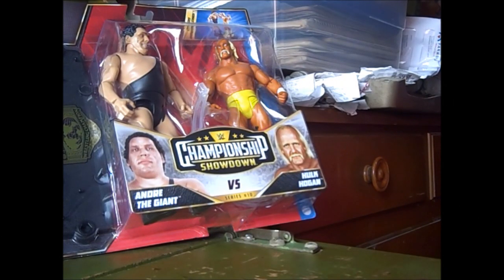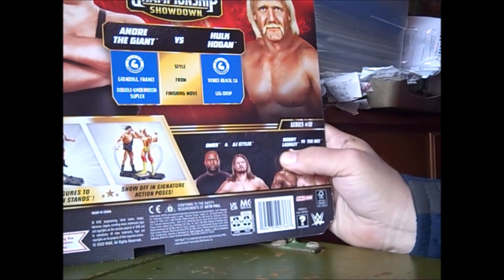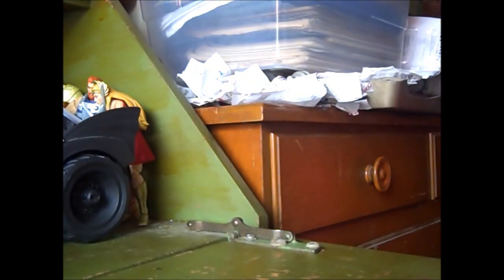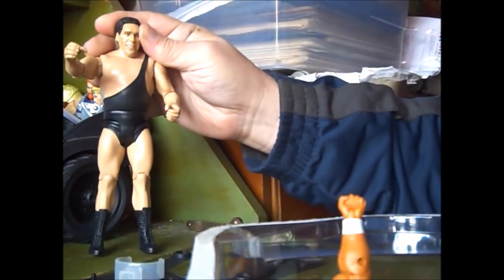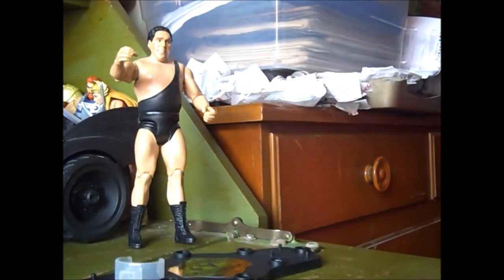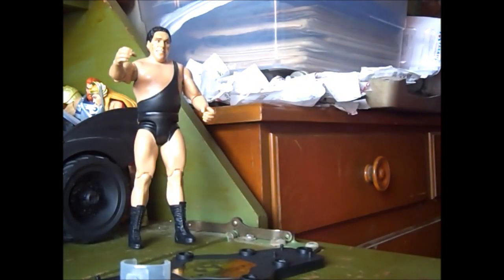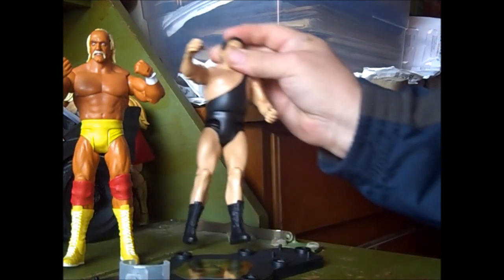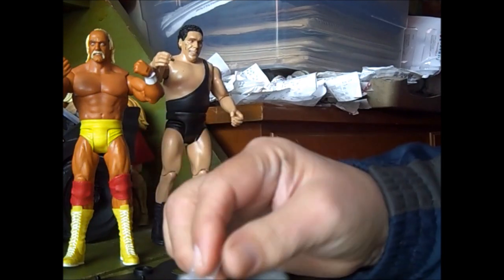The Sounding Board 2023: Opens WWE Championship Showdowns Figure Set: Andre the Giant Vs Hulk Hogan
Agis 261 opens Adnrea the Giant Vs Hulk Hogan from the WWE Championship Showdowns figure.